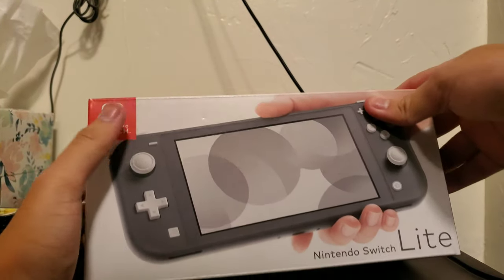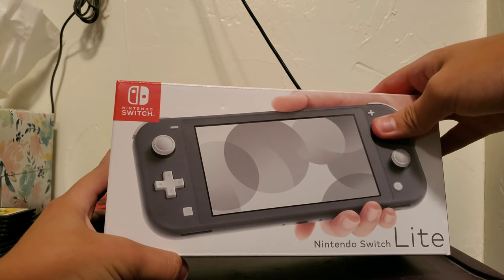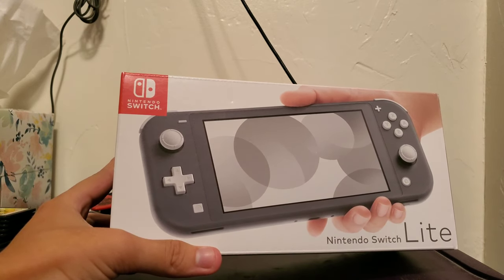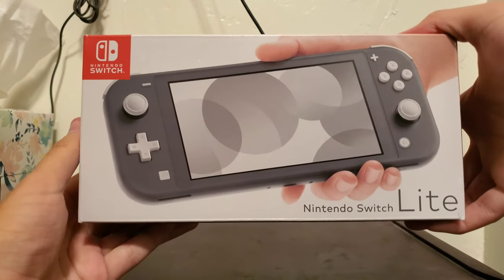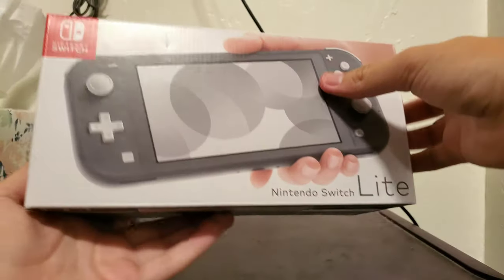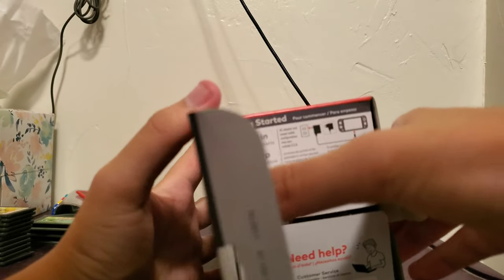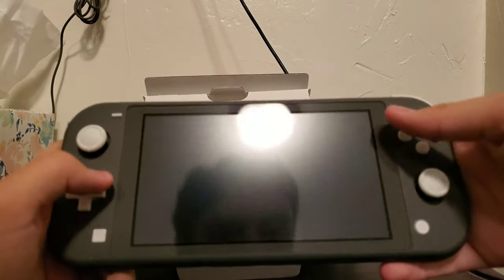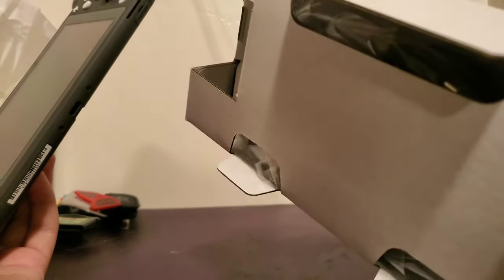Nintendo Switch Lite - Launch Day UNBOXING (Gray)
To celebrate the launch of the Nintendo Switch Lite, I wanted to unbox my own.
Here, as you can see, I have chosen the gray color.
Right now, I'm glad to have an excuse to play Switch games without taking up my console space.